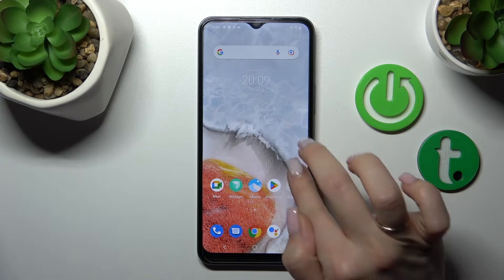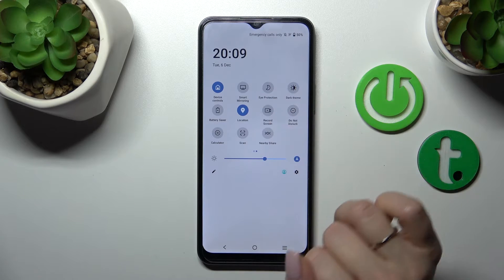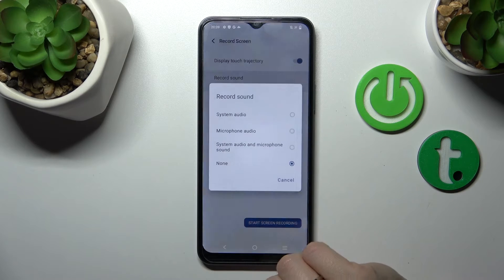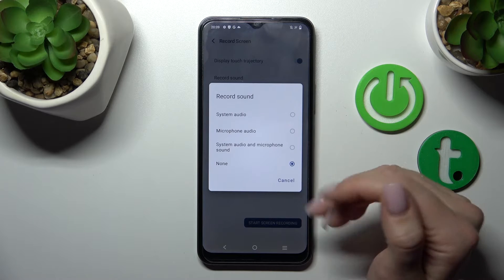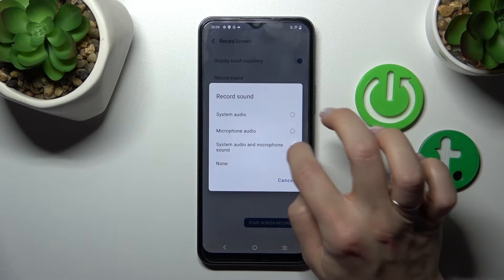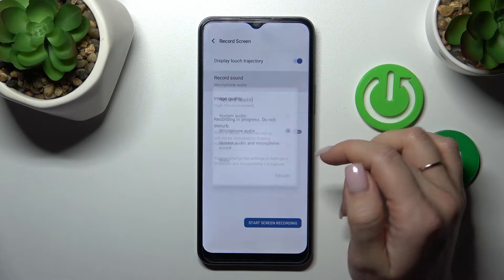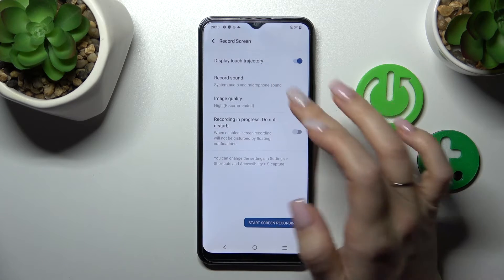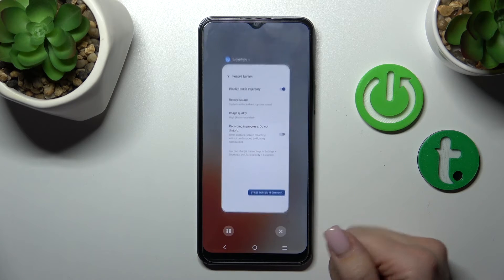How to Change Screen Recorder Sound Settings on VIVO Y16? - Manage Screen Recorder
Learn more about VIVO Y16

The purpose of this video tutorial is to show you how you can change some of the sound settings when recording the screen on your VIVO Y16. We wanted to focus on the sound source for your screen recordings this time around. You can choose between having your sound muted, coming from a microphone, or using the internal audio on your device.

How to change the sound source for screen recordings on VIVO Y16?
How to choose the sound source while recording the screen on VIVO Y16?
How to use xRecorder app on VIVO Y16?
How to Change Screen Recorder Sound Settings on VIVO Y16?